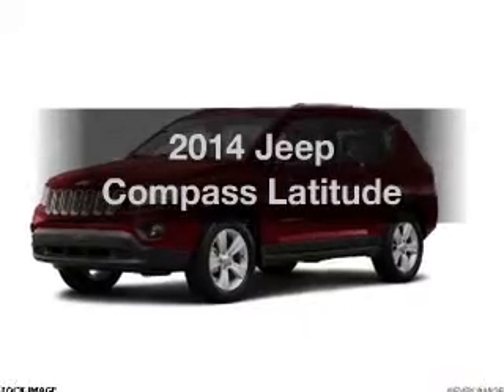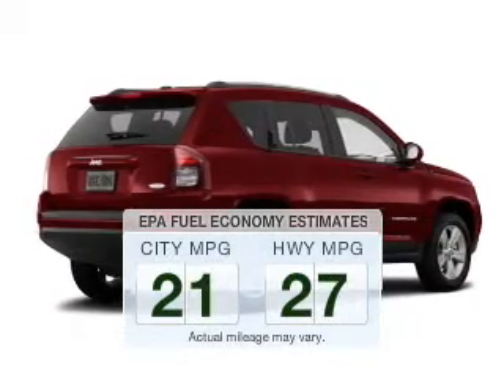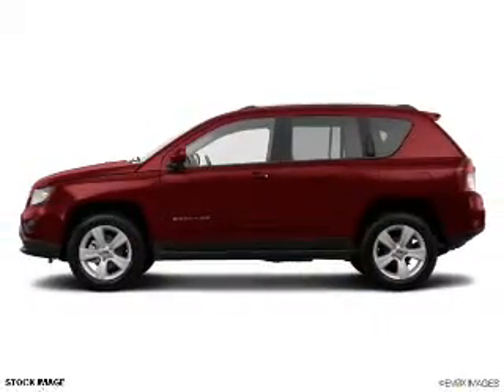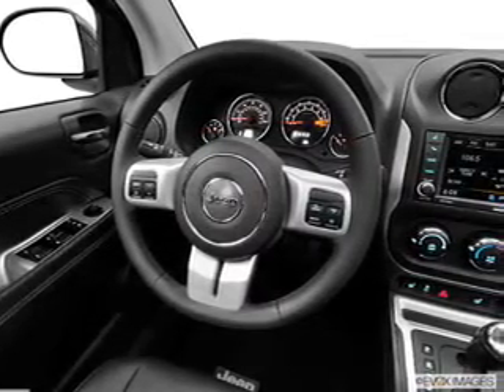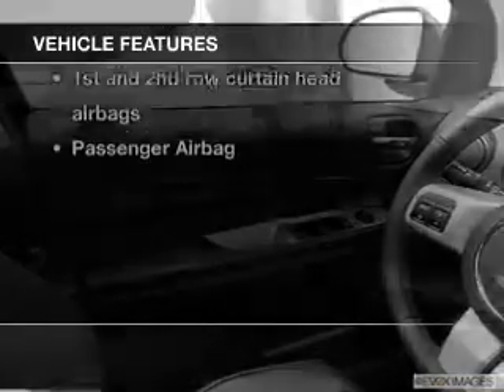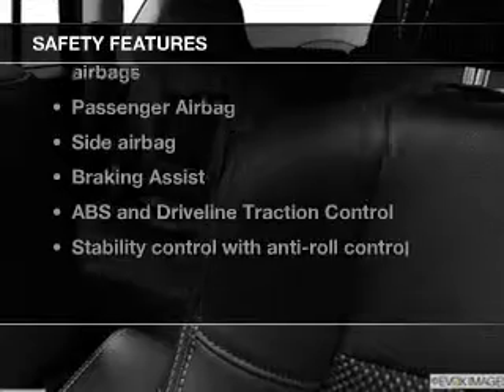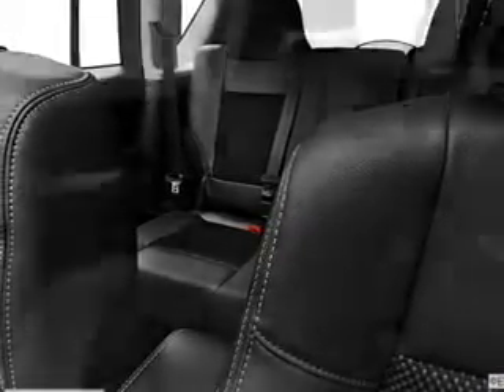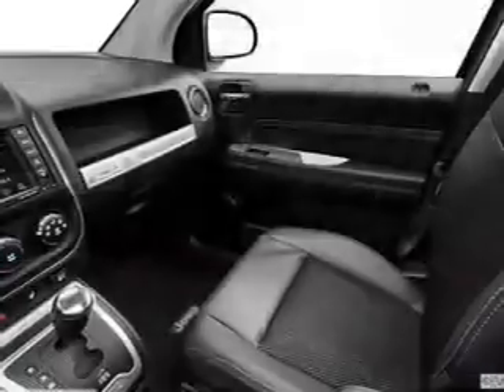2014 Jeep Compass - Little Falls NJ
Year: 2014
Make: Jeep
Model: Compass
Trim: Latitude
Engine: 2.4 liter inline 4 cylinder 16 valve
Transmission: 6-Speed Automatic
Color: Deep Cherry Red Crystal Pearlcoat
Mileage: 10
Address: